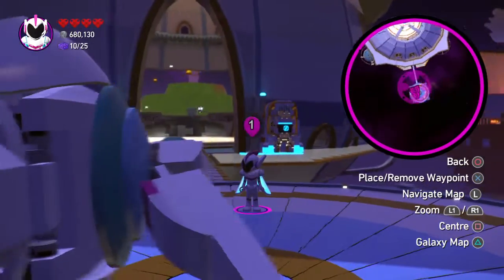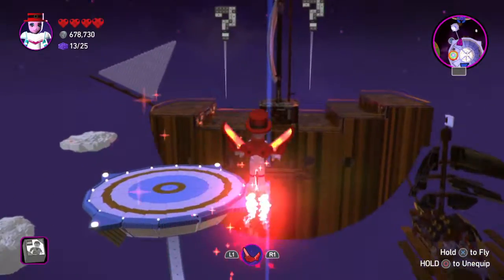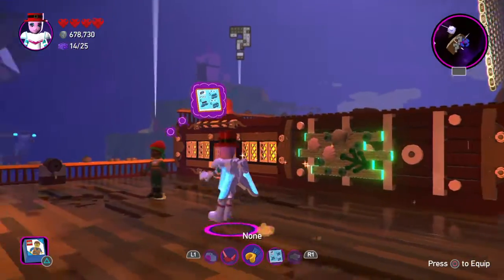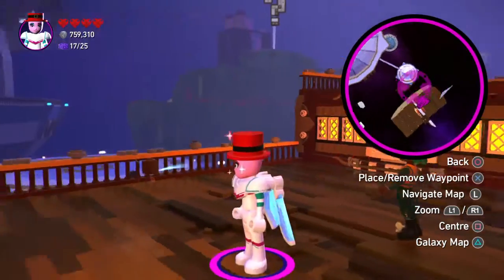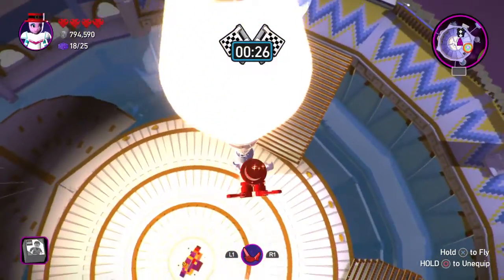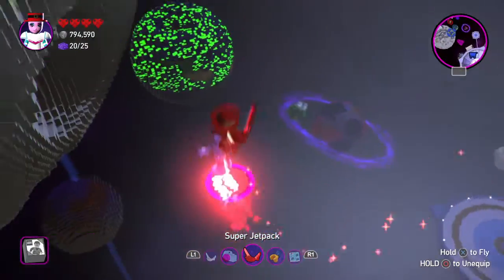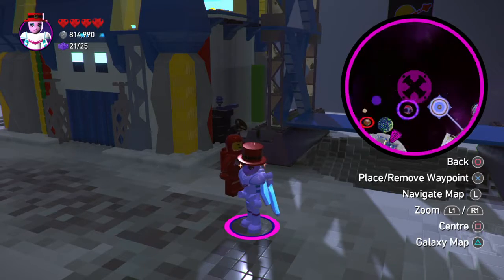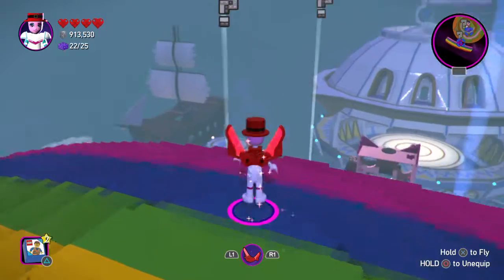The LEGO Movie 2 Videogame - The Queens Palace 100% guide